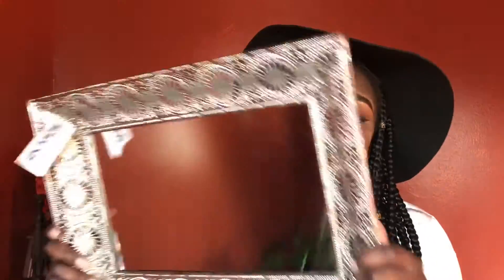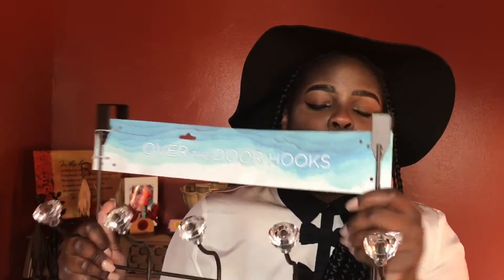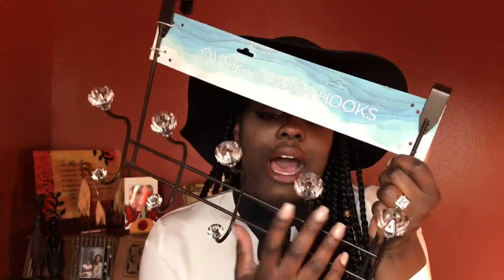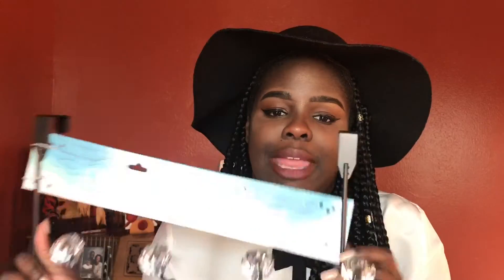COLLEGE SERIES #2: MINI DORM HAUL (DIY PROJECTS)!!!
Hey everyone today i am coming to you guys with another video of my college series and this is my mini dorm haul. I was so excited to start shopping everything is suppper cheap now so is a great time to shop. Down below is a list of things i have including the price.

A.C.MORE
Letter D: $3.99

Dollar Tree (all office supply)

Ross:
Steamer: $14.99
Hanging organizer: $4.99
Mirror tray:$8.99
Over-the-door hook: $4.99
Acrylic organizer: $5.99
Velvet hanger: $4.99
Bedside tray: $7.99
Storage bin: $6.99

Add me on:
Editing software: IMovie
Camera: Iphone 7 plus
Age: 21